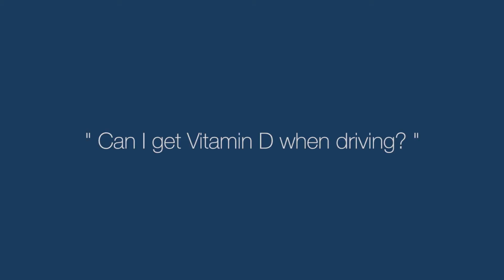Vitamin D Deficiency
Dr. Teeb is answering your questions about Vitamin D and Vitamin D Deficiency!